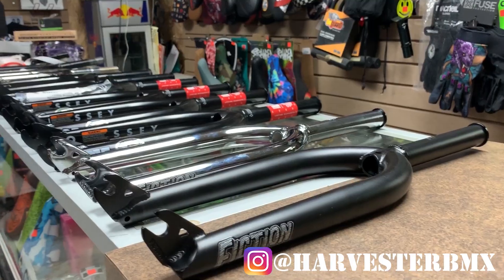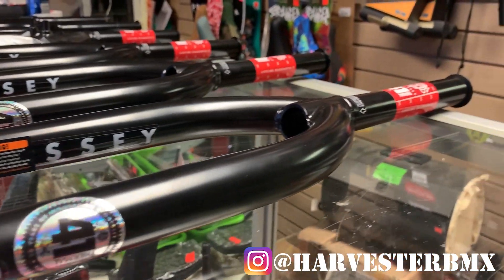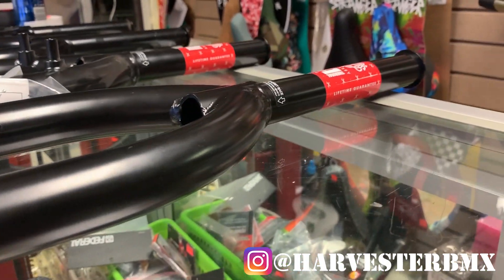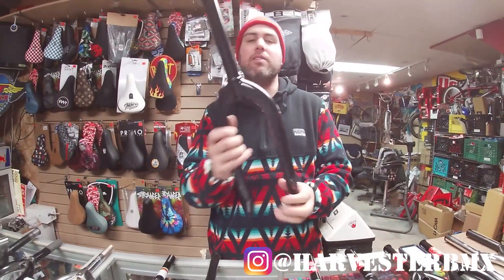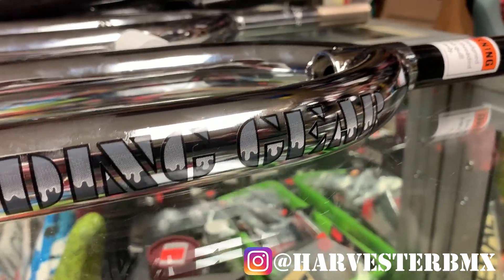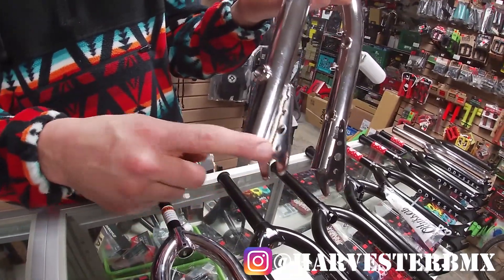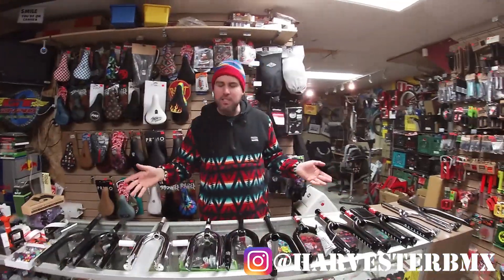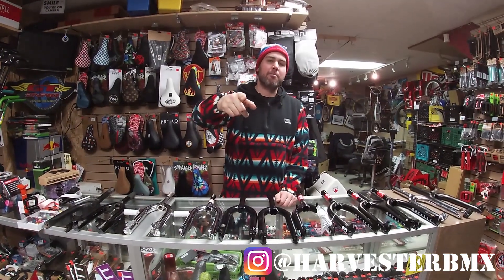Harvester Bikes-Forks Buyers Guide Ep.10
We cover all the trending forks in BMX including mid and old school forks. Let us know if we missed a fork you love!
Filmed and Edited by: Royee Ben-Chorin